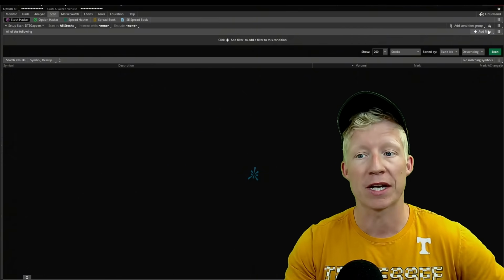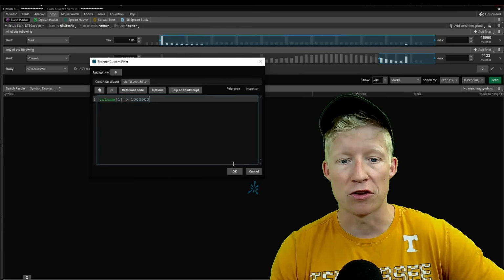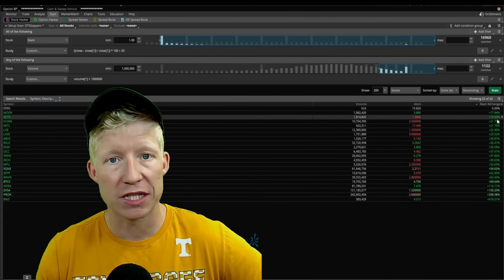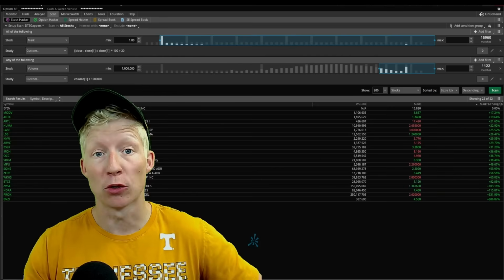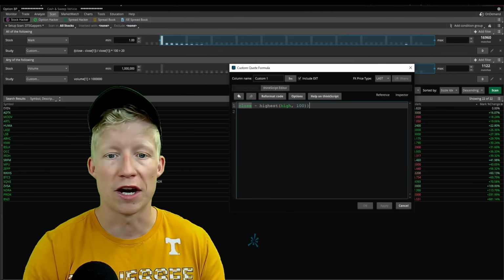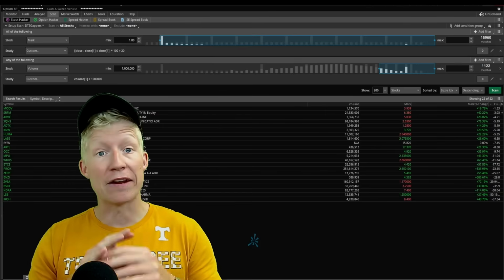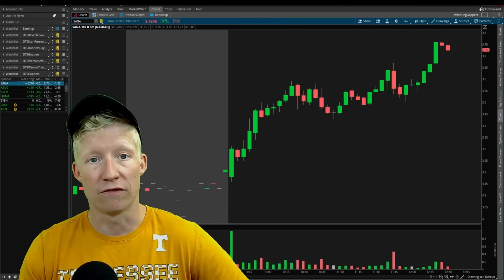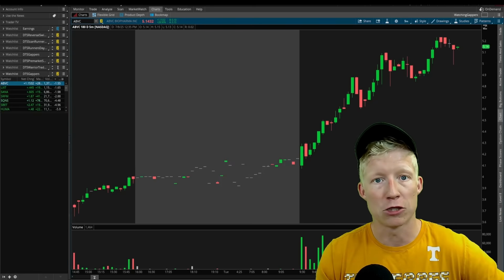The BEST ThinkorSwim Momentum Scanner to Find Breakouts Early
This ThinkorSwim momentum scanner finds explosive stocks before they move. Watch how it nailed a breakout setup in real time.